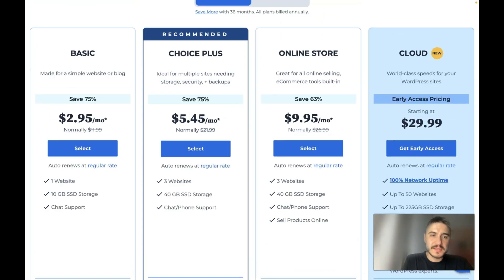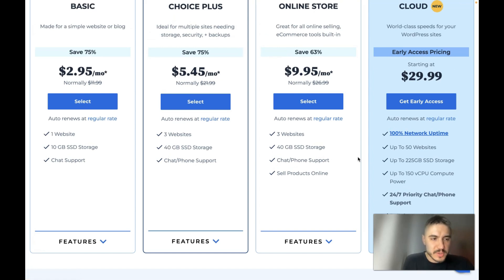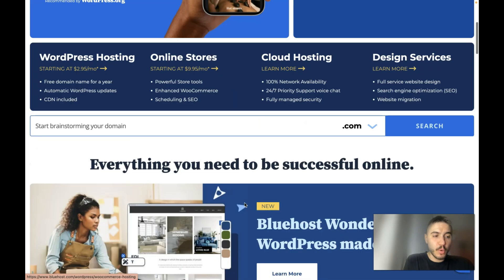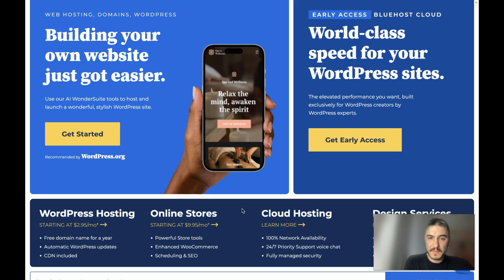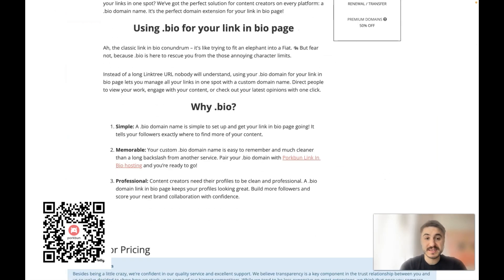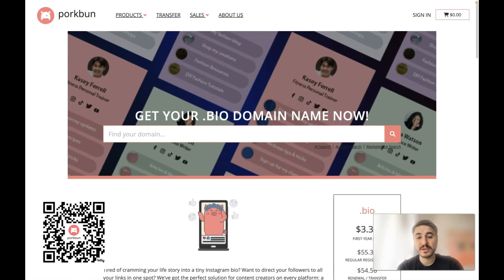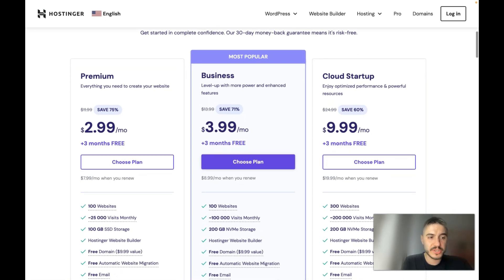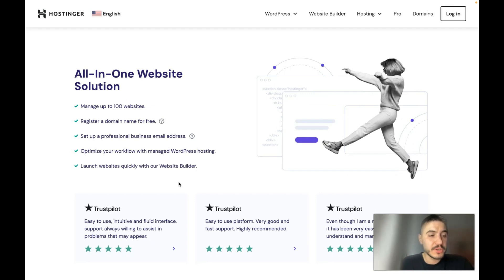Top 3 Web Hosting Services for Max Performance: Save Money & Boost Speed!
In today's digital era, choosing the right web hosting service is pivotal for ensuring your website runs smoothly, loads quickly, and remains secure. In this comprehensive video, we dive deep into the world of web hosting, comparing three of the industry's giants: Porkbun, Bluehost, and Hostinger. Whether you're launching a new site or thinking about switching services, this video is your go-to guide for making an informed decision.

🌐 Video Highlights:

- Porkbun Overview: Uncover the unique features that make Porkbun an attractive option for budget-conscious site owners. From unbeatable pricing to exceptional customer support, find out how Porkbun stands out from the crowd.

- Bluehost Breakdown: Explore why Bluehost is favored by WordPress users worldwide. We'll discuss its ease of use, reliability, and comprehensive tools that cater to both beginners and seasoned developers.

- Hostinger Highlights: Learn about Hostinger's high-speed performance and user-friendly interface. Ideal for startups and small businesses, Hostinger offers a perfect blend of affordability and functionality.

💡 Key Takeaways:

- Comparative analysis of pricing, performance, and features.
- Insider tips on choosing the best web hosting service based on your specific needs.
- Exclusive insights from industry experts and real user testimonials.

Your support helps us create more content like this. If you found this video helpful, give it a thumbs up, subscribe for more tech tips and reviews, and share it with your friends and colleagues who might benefit from it.